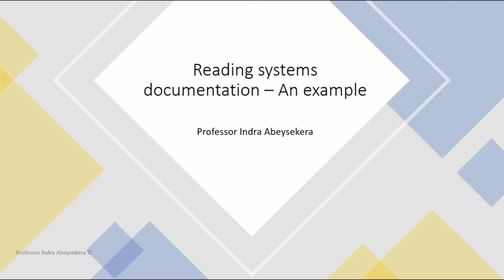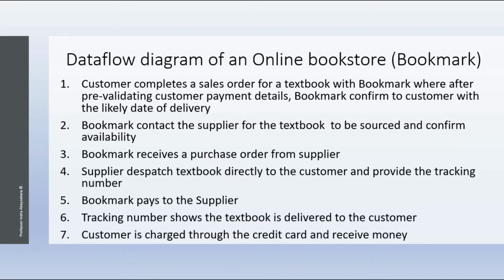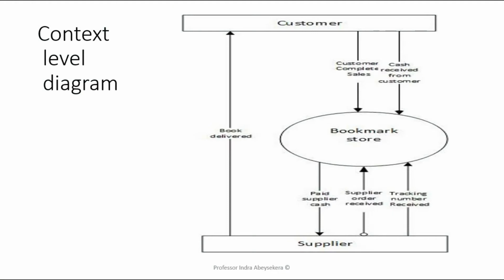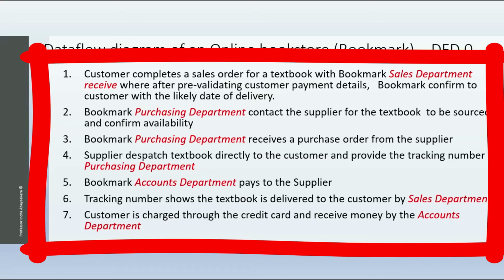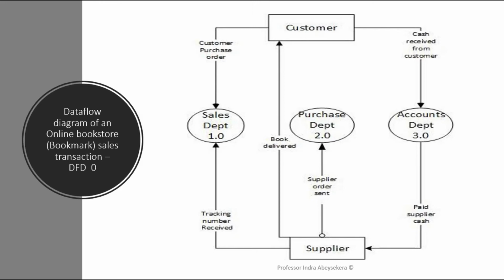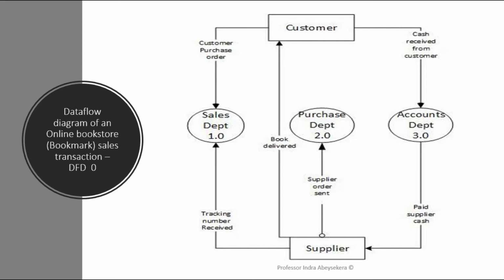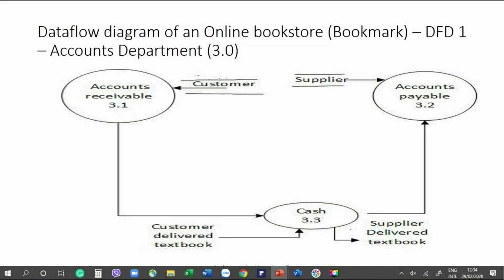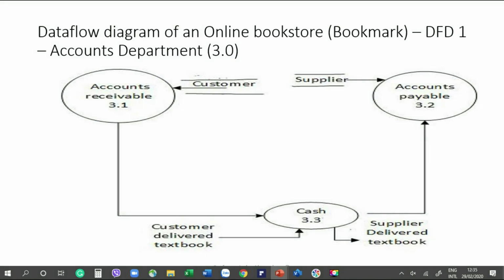How to draw data flow diagrams An example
I have provided an example of developing data flow diagrams from a case example I developed for this purpose.